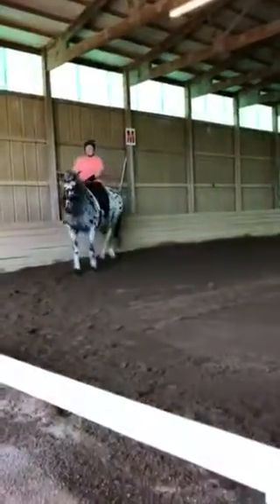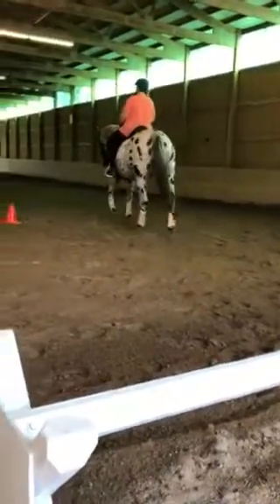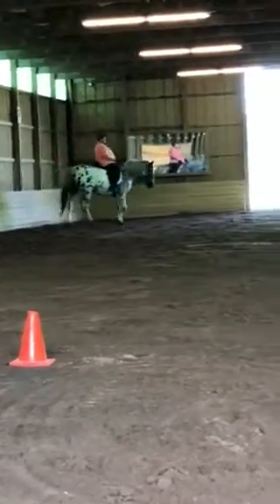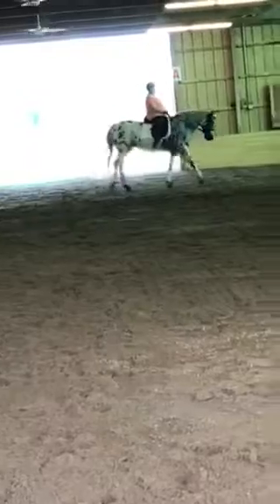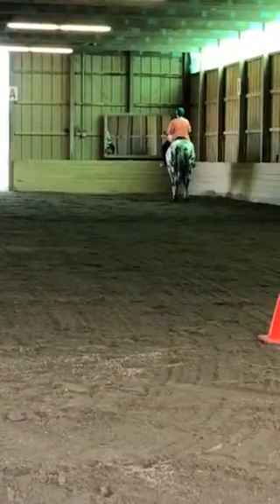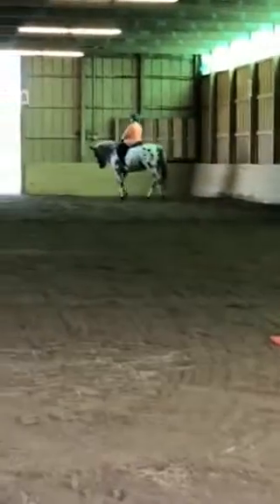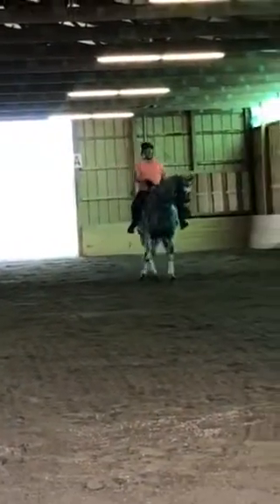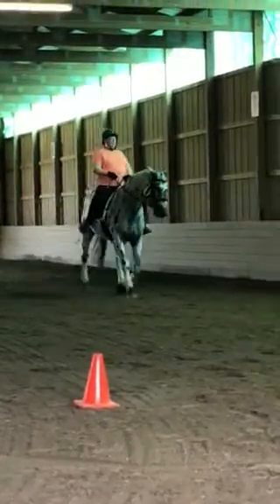Sunday, September 2nd; Part 5